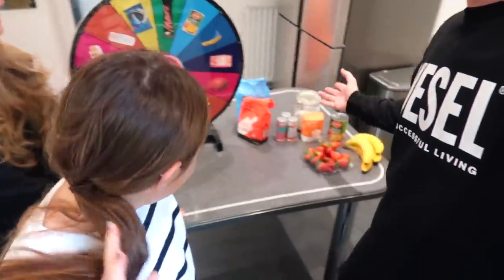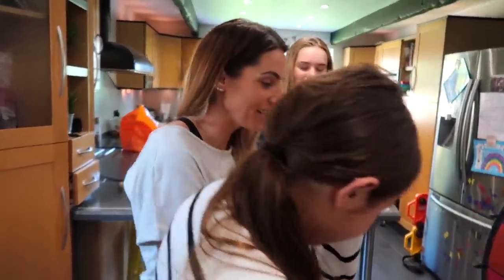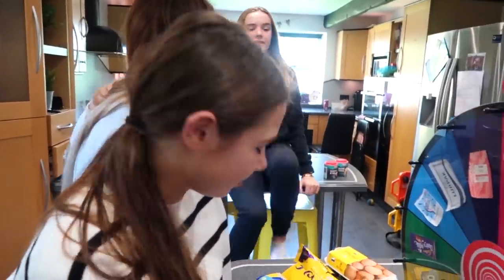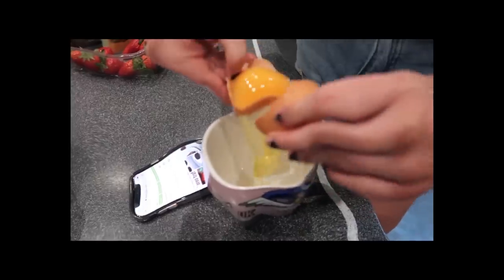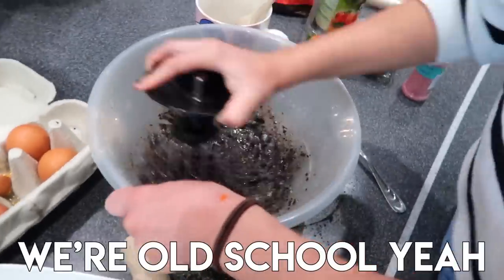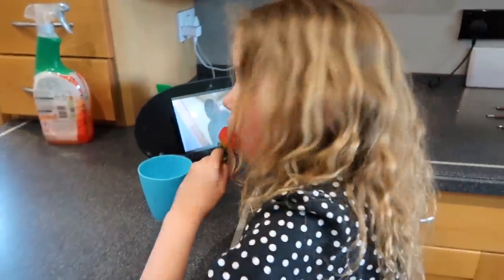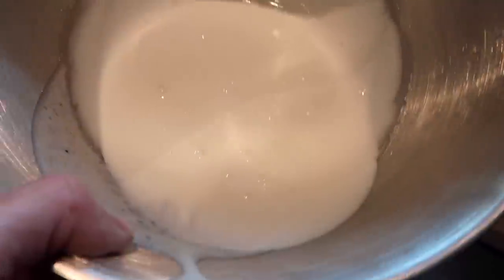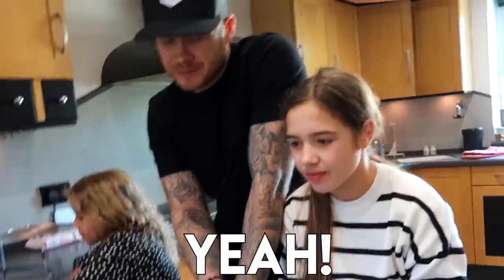MYSTERY Wheel CHOOSES our COOKING ingredients!